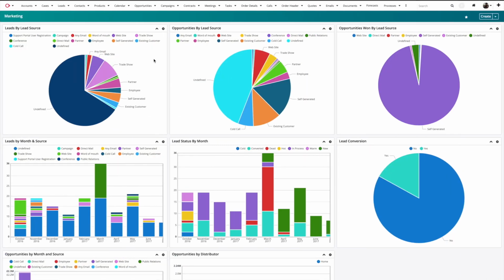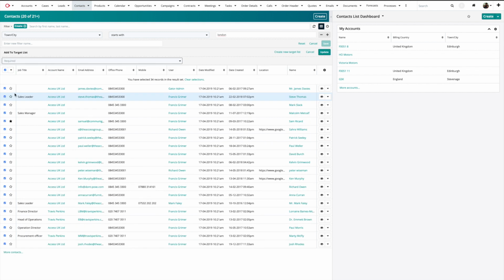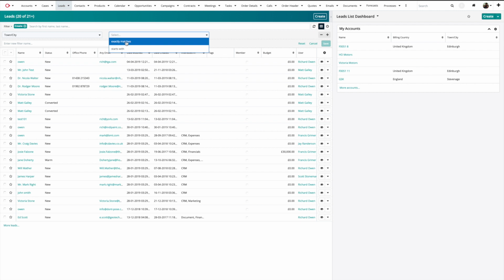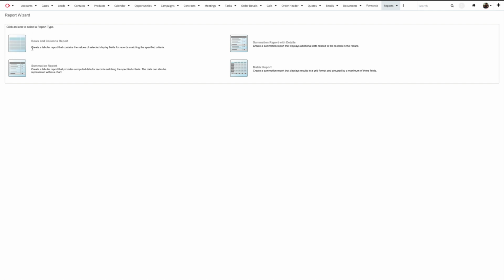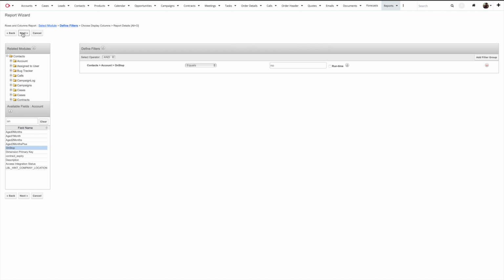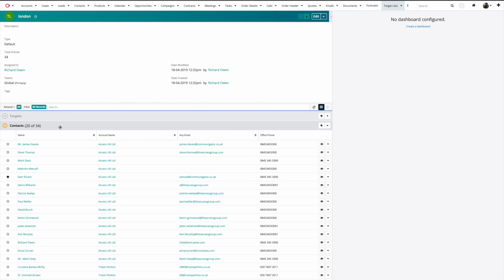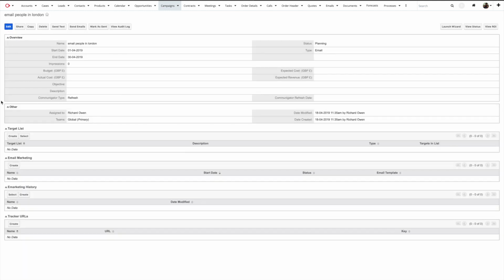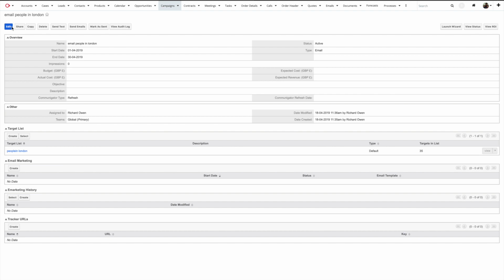Access CRM create Target List and Campaigns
Creating targets and campagins